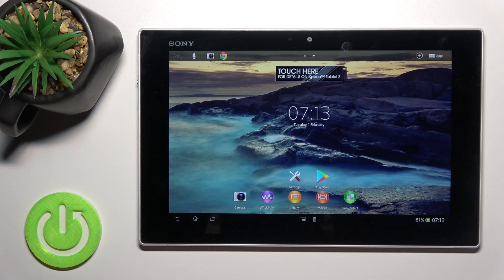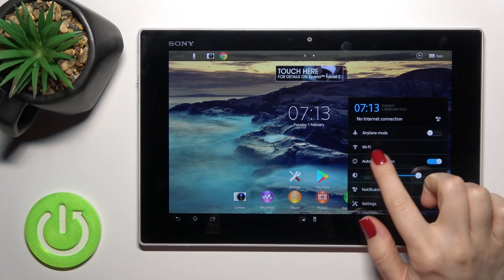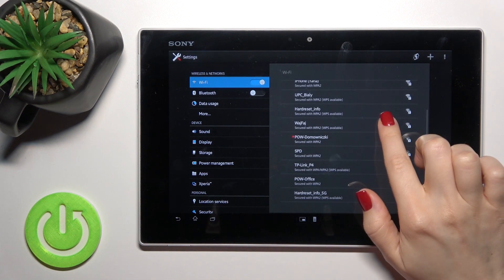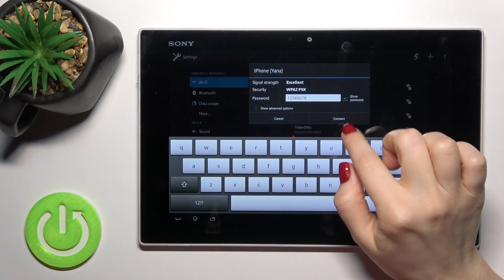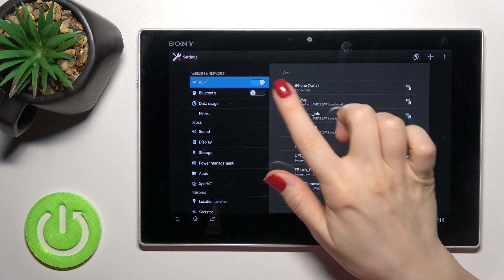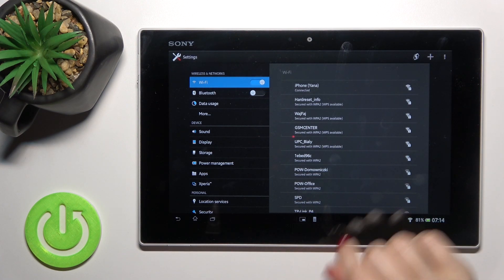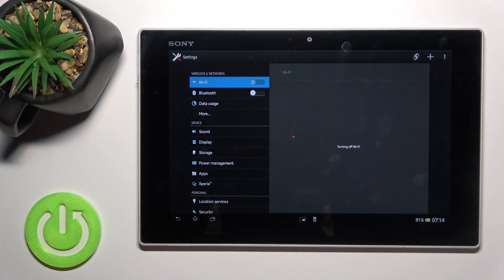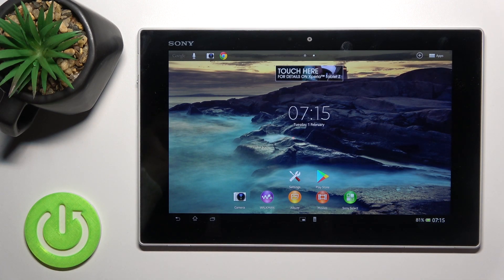How to Connect With Network on Sony Xperia Tablet Z - Find WiFi Settings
In today’s guide we would like to show you how to find network settings on Sony Xperia Tablet Z. Check out the easy way to connect your Sony tablet with WiFi without any troubles. Let’s use the network on the presented device and make sure that you will be able to manage WiFi options successfully.